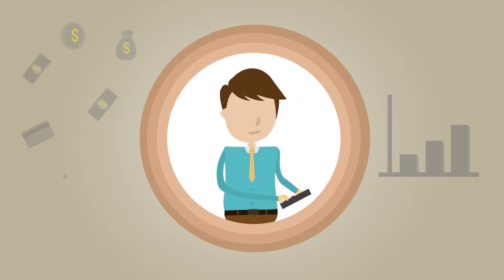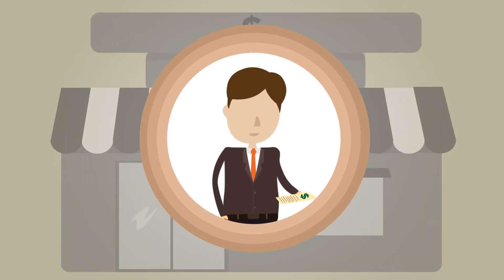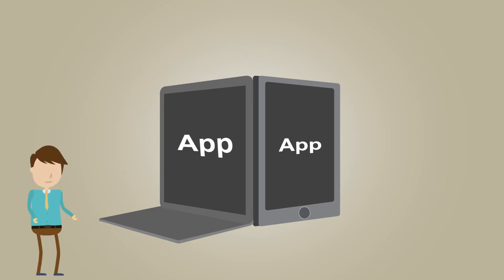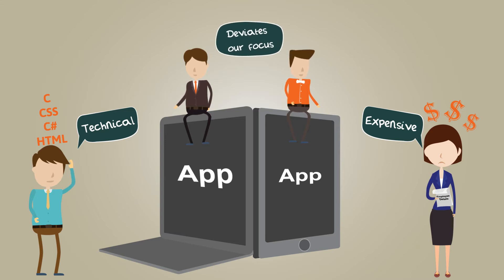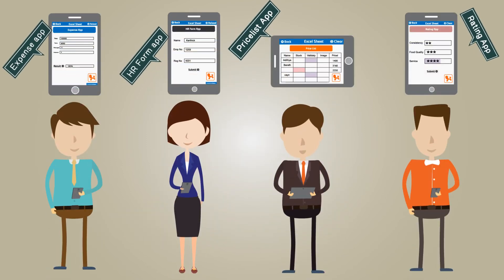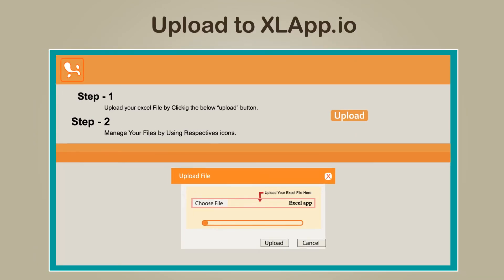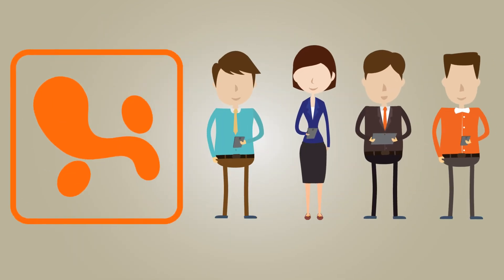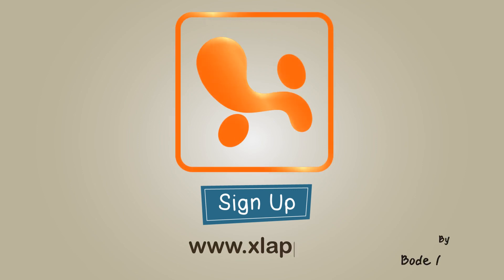Free Mobile App Developer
XLAPP - that allows non programmers with just MS Excel experience to build mobile apps, instantly.